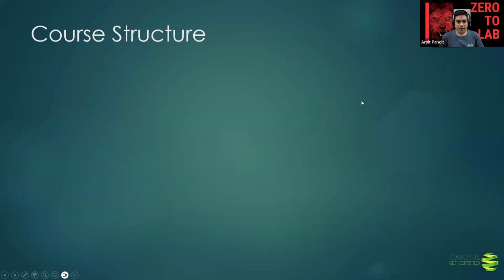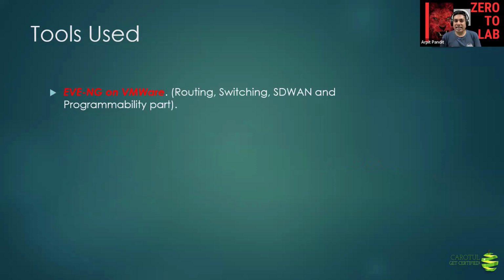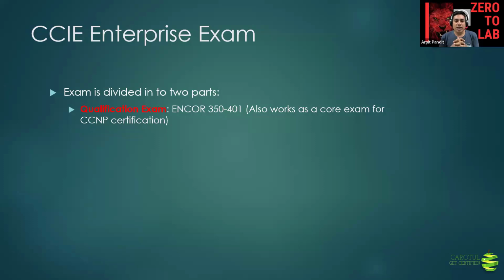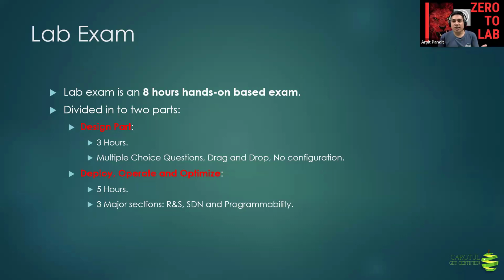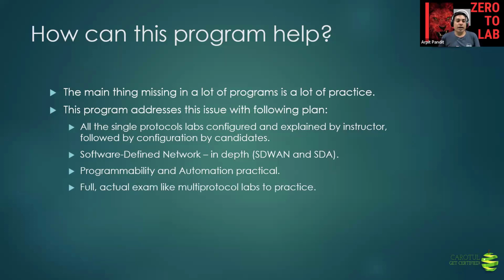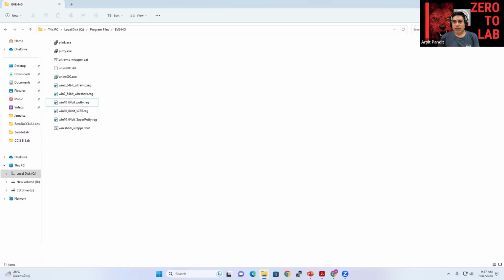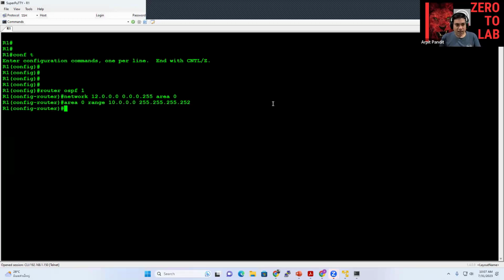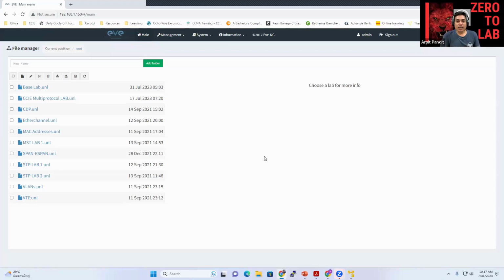Zero to Lab Live - Introduction to The CCIE Bootcamp Online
Pareto's rule is everywhere and of course our Mind is not an exception.

If we try to go 100% towards the side of Thinking nothing happens and we stay only at Contemplation level.

If we try to go 100% towards the side of Action there is some Motion but we lose too much energy and we give up exhausted.

Take action right now, schedule a Zoom session with me and learn more about this straight away.

We need to Think 20% and take action 80% continuously.

To do that we need to understand more in detail the 2 stages inside the 20% of Thinking and The 2 stages inside the 80% of taking action.

Thinking 20%

Stage 1: Thoughts. Our Mind produces an incredible number of thoughts every day.

Stage 2: Contemplation. When you pay attention to a specific thought you feel the energy, some positive vibe and you start focusing more on it.

80% Action

Stage 3: Motion. When you are at this stage things start moving: reading, learning, you will build the plan.

Stage 4: Action. This is the practical application of your Plan and if you are able to create the Habit you will see massive results.